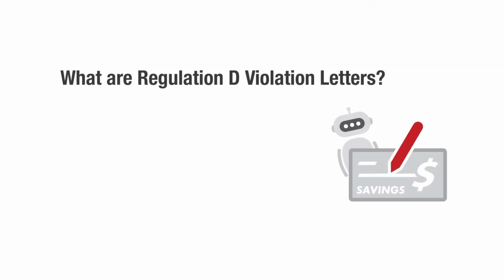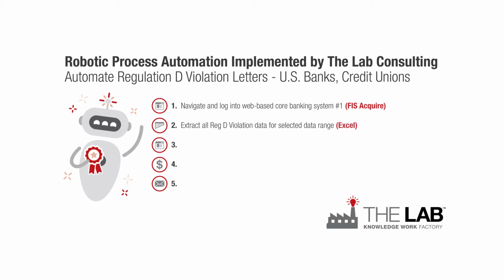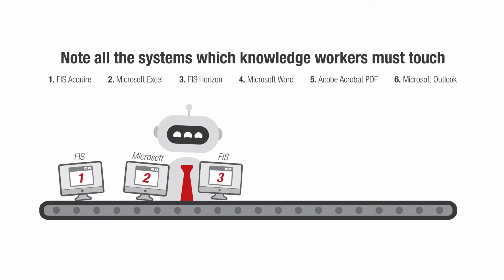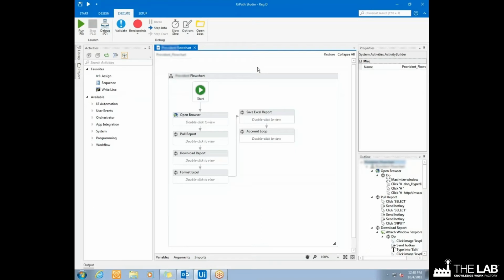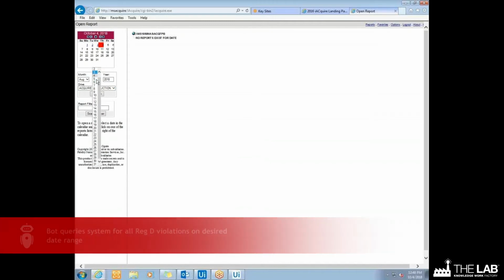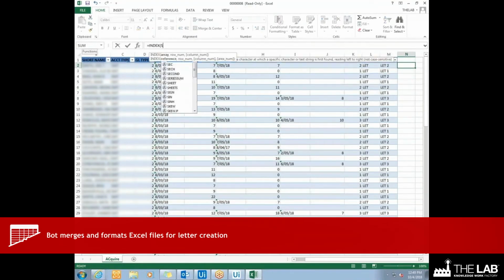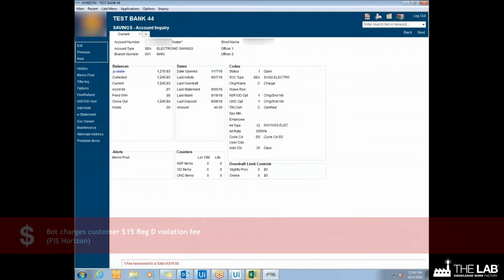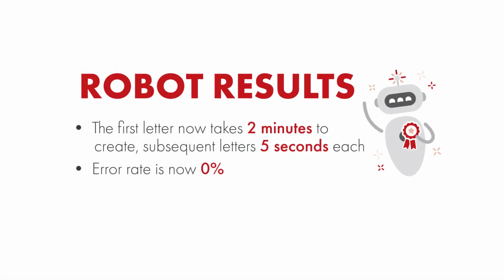Regulation D Violation Letters - Robotic Process Automation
This video use case of robotic process automation for banking and credit unions shows a real life RPA bot implemented on top of FIS Horizon + other applications to process Regulation D Violation Letters in the Deposit Operations department.

1) Navigate and log into web-based core banking system #1 (FIS Acquire)
2) Extract all Reg D Violation data for selected data range (Excel)
3) Navigate and log into core banking system #2 (FIS Horizon)
4) Charge customer $15 Reg D violation fee (FIS Horizon)
5) Create and send customer Reg D violation letter (Microsoft Word, PDF, Microsoft Outlook)